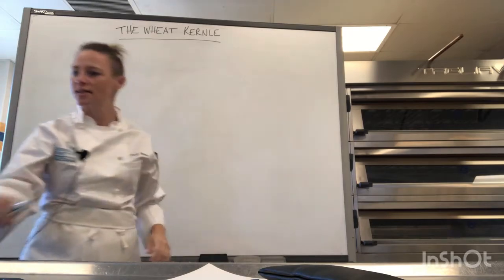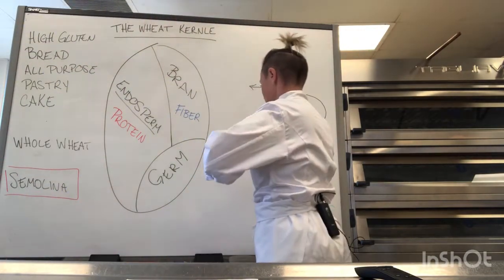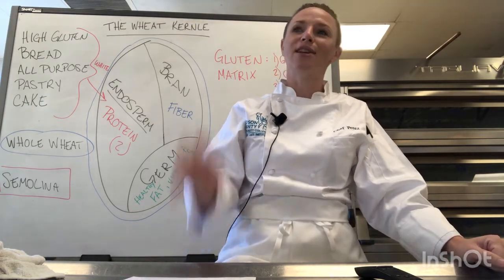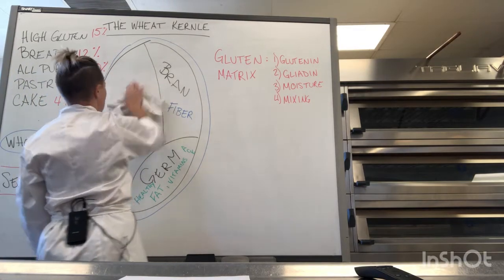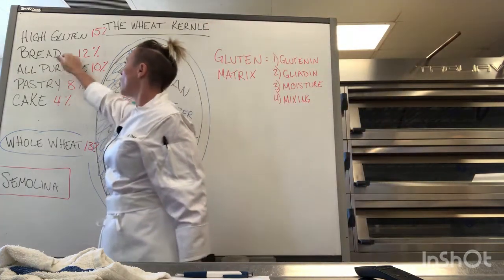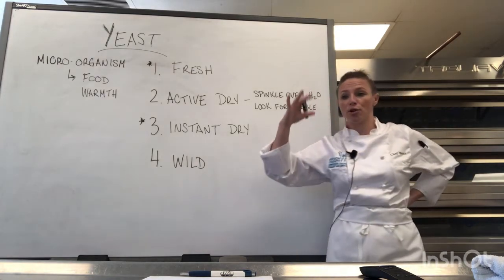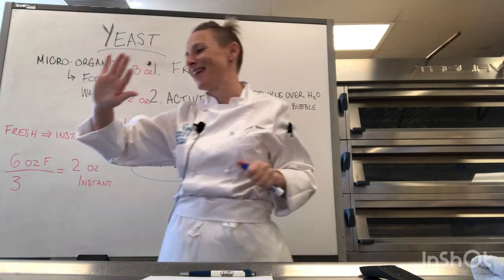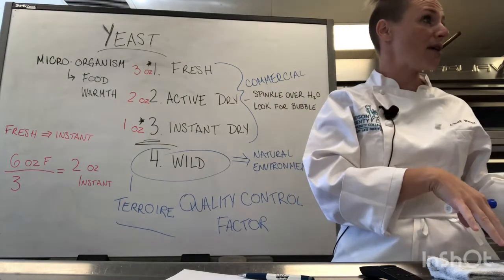Bakeshop 1 Lecture: Wheat, Gluten, Yeast